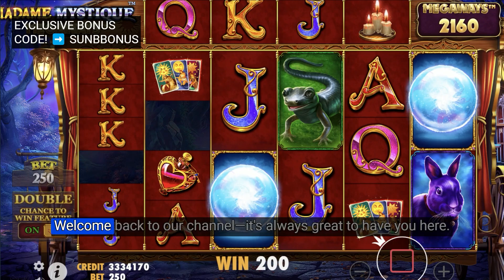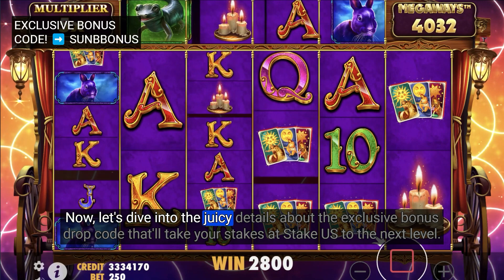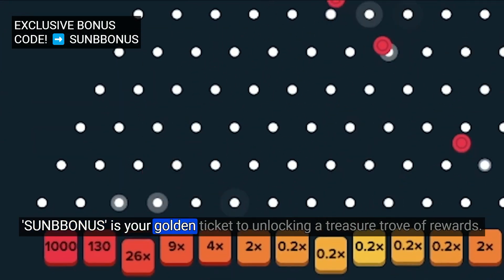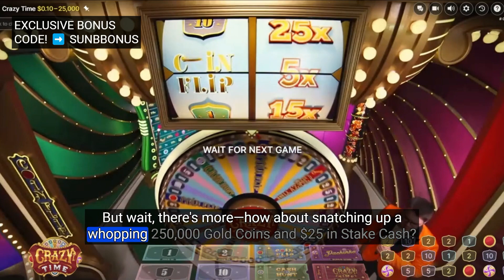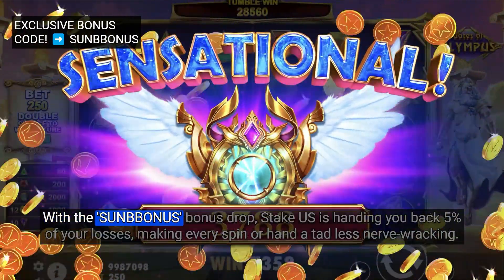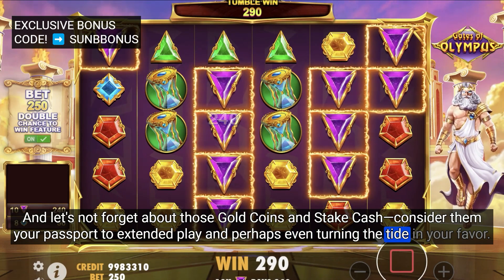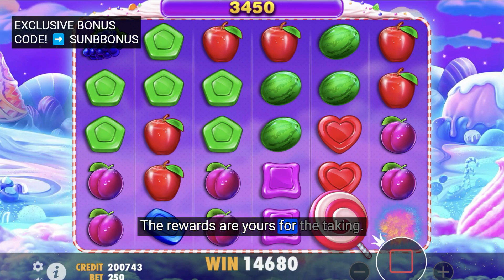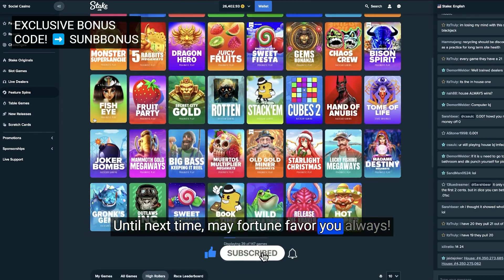Bonus Drop Code for Stake US? 🔥Get one here!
Use our code SUNBBONUS when signing up for a new Stake US account for the best welcome package.

You won't want to miss this one!